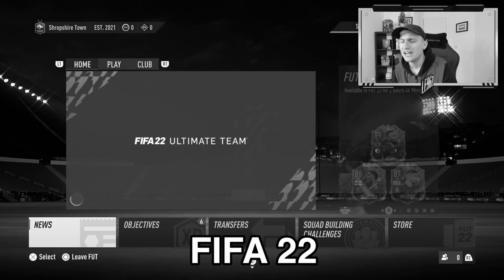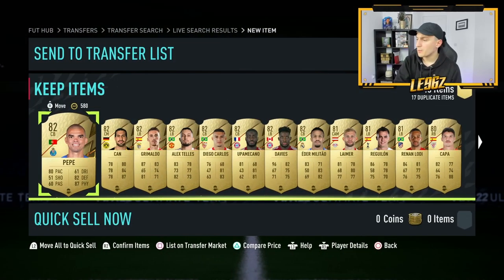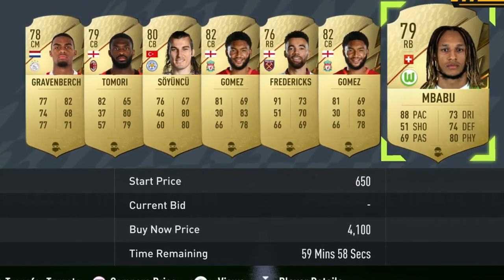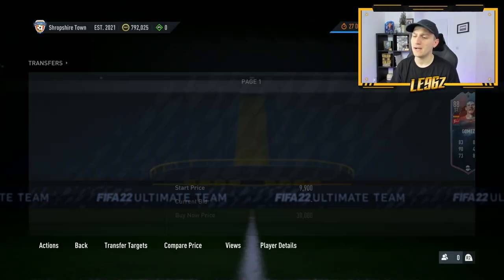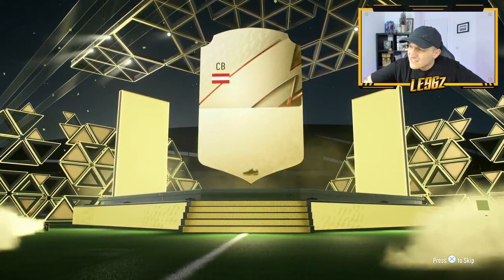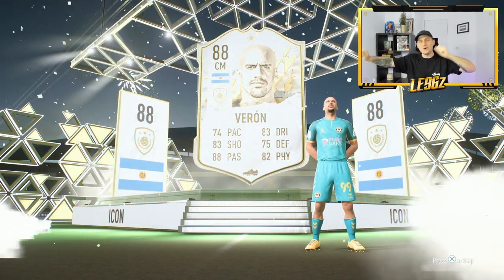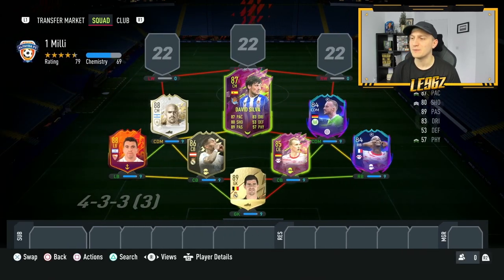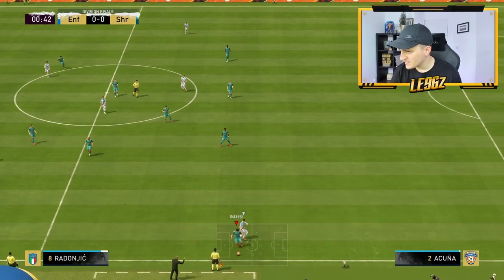I Got 1 Million FIFA Coins for FREE 😇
FIFA 22 Trading is easy! When you sit and spend all day every day doing it... In this video, I'll show you how I made 1 Million FIFA Coins in 40 hours!

🗣 VIDEO DESCRIPTION:
In this video, I, LE96z, will be showing how to make coins in FIFA 22!

In this video, you could expect, FIFA, FIFA 22, FIFA 22 Ultimate Team, FUT 22, FUT22, FIFA 22 TOTY, Team of the Year, FIFA 22 TOTY Trading, FIFA 22 Trading, FIFA 22 Trading to 1 Million Coins, How to make FIFA 22 Coins, FIFA 22 Trading Method, FIFA 22 Trading Tips, How to get coins FIFA 22, easy FIFA 22 coins, free FIFA 22 coins, LE96z and so much more!

I Made 1 Million FIFA Coins in 40 Hours